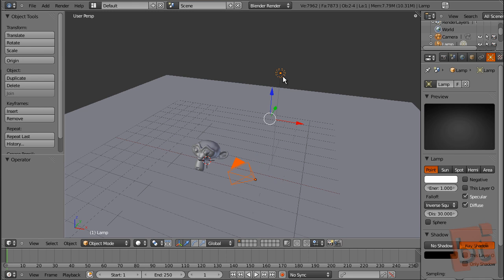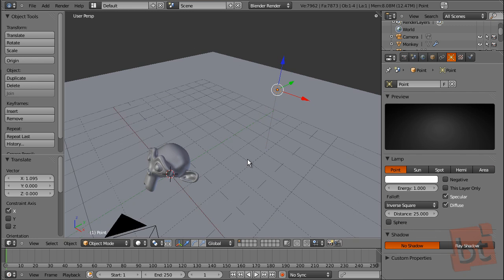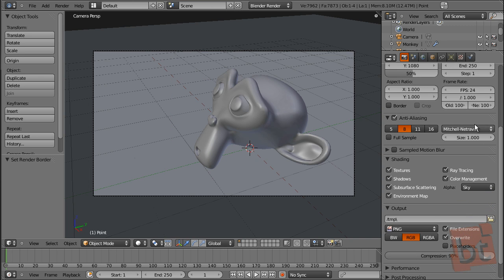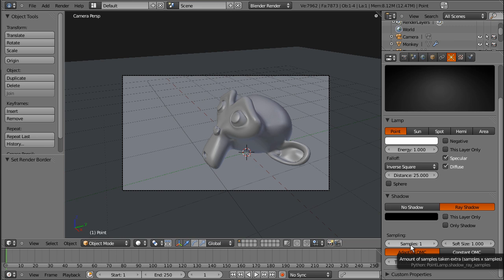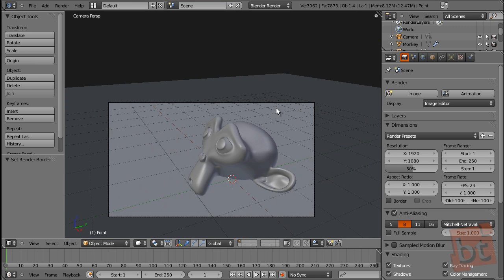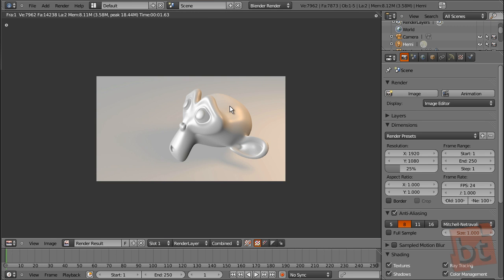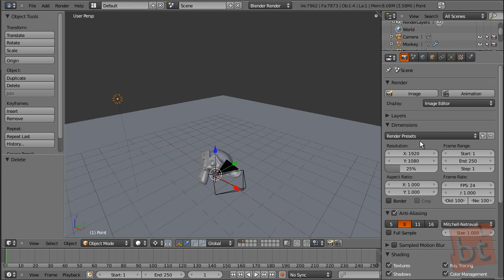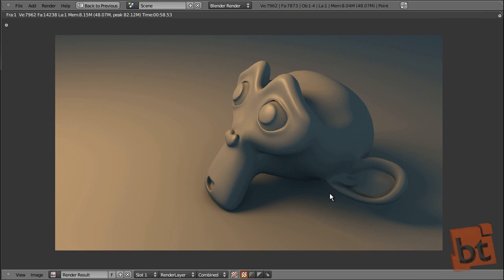Materials, Lights & Rendering Part 02 (Blender 2.5)